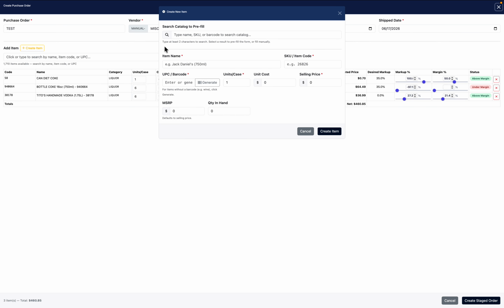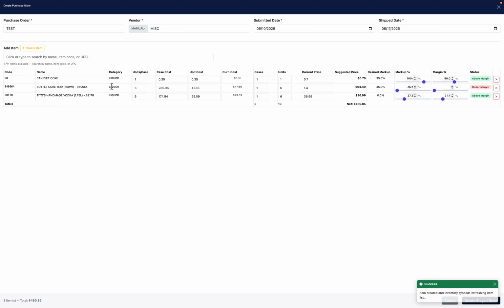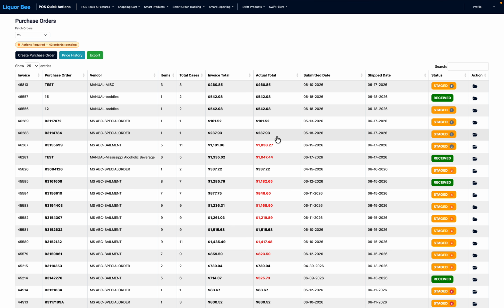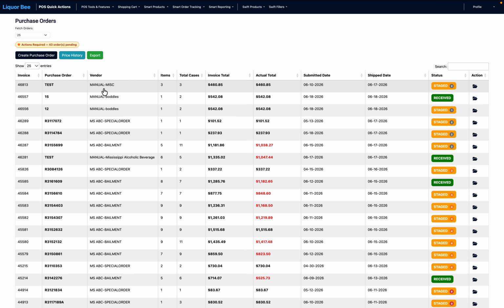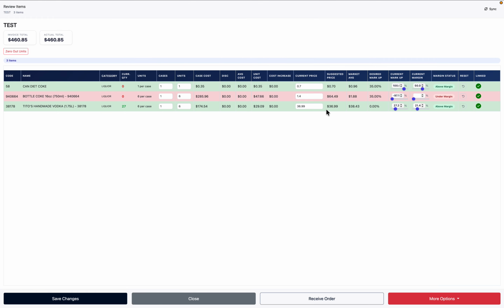How to Manually Create Purchase Orders - Liquor Bee POS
Learn how to create a manual purchase order in LiquorBee step by step. This video walks you through adding vendor details, entering products, adjusting quantities, reviewing costs, and creating the purchase order inside the LiquorBee system.

Manual purchase orders are helpful when you need to build an order yourself, track inventory, or organize upcoming vendor purchases without relying on an automatic order.

LiquorBee makes purchase ordering simple, fast, and easy to manage from one place.

Liquor Bee POS – The Smarter Way to Run Your Liquor Store

Welcome to the official channel for Liquor Bee POS, the only point-of-sale system built specifically for liquor stores in Mississippi.
We make running your store easier with automated inventory, fast shelf label printing, easy purchase orders, and smart sales analytics—so you can focus on what matters: your customers.

On this channel, you’ll find:
• POS software walkthroughs and feature tutorials
• Tips for automating your liquor store operations
• Step-by-step hardware setup guides
• Compliance tips for Mississippi liquor retailers
• Real customer success stories
• Quick answers from our support team

We’re passionate about helping local liquor store owners grow and succeed. Whether you’re just getting started or ready to upgrade, Liquor Bee POS gives you the tools to manage your business with confidence.